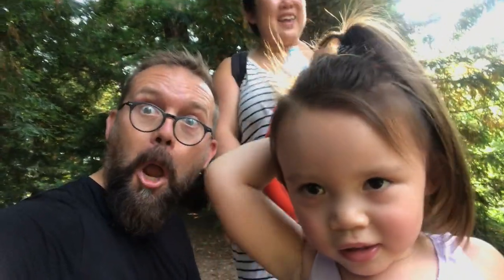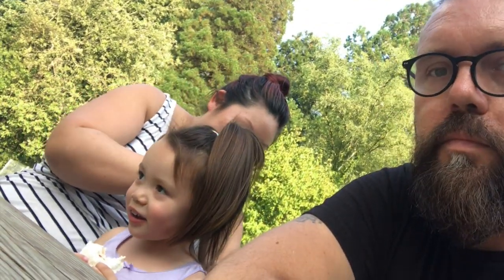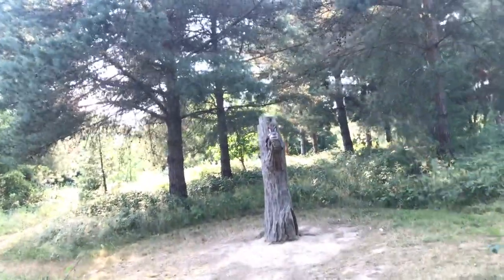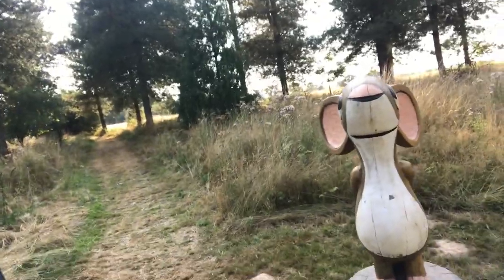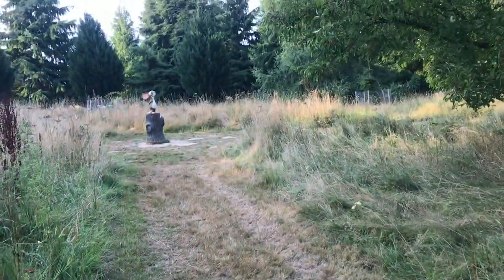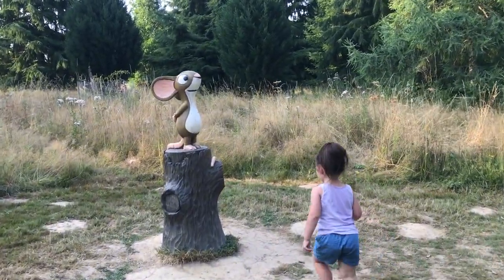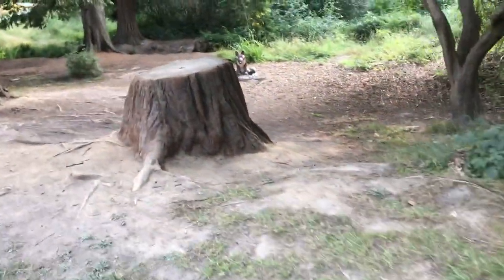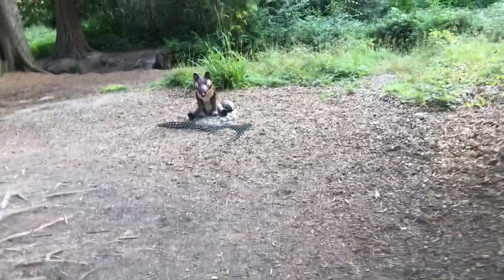Bedgebury Forest & Drawing a Gruffalo | DOODLER & FAMILY VLOG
A short film following some fun warm days out at Bedgebury Woods in Summer 2020, hunting for the Gruffalo! After that Rich shows you how he draws a Gruffalo in his own style!